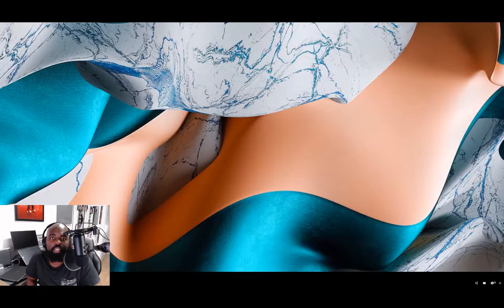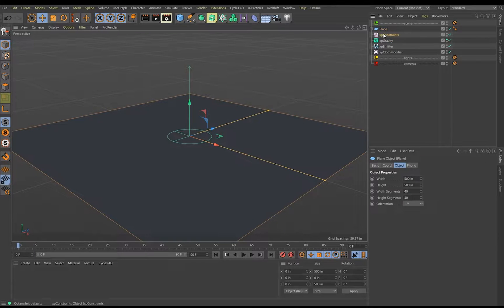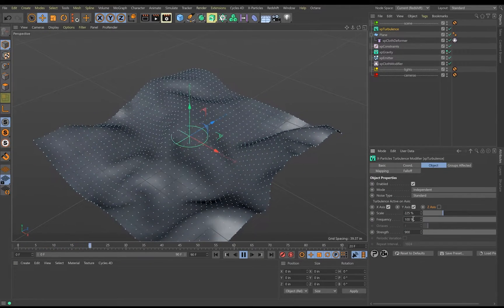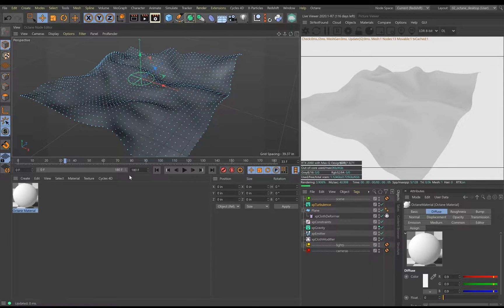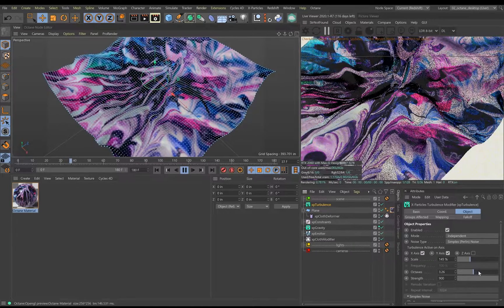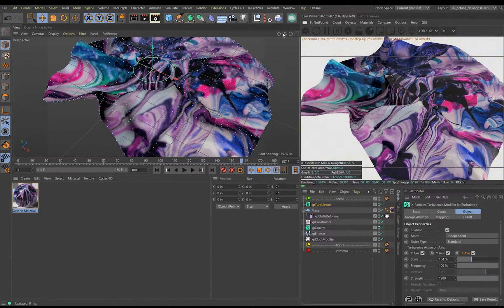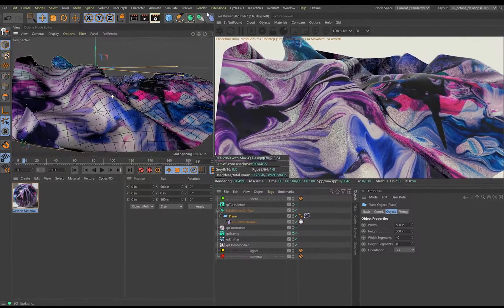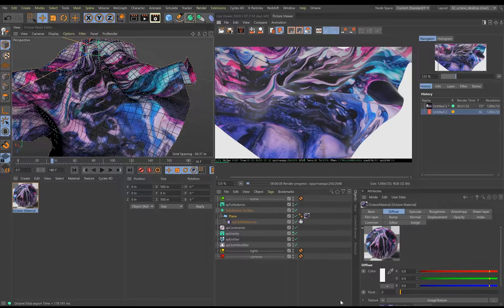Wallpaper Tutorial DELL XPS Part #3 | Cinema4d and Octane Render (FREE DOWNLOAD)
Part 3 of the XPS design series. The audio is a little weird because I'm using noise reduction since the dell xps 17 laptop did run a little loud.

Cash app: $leonthegod